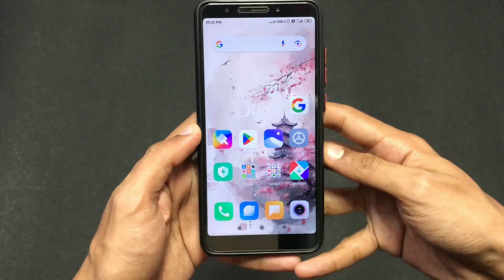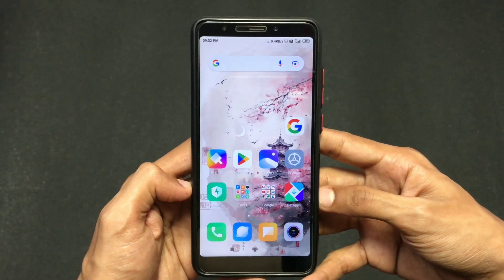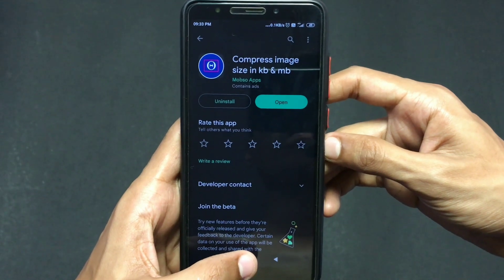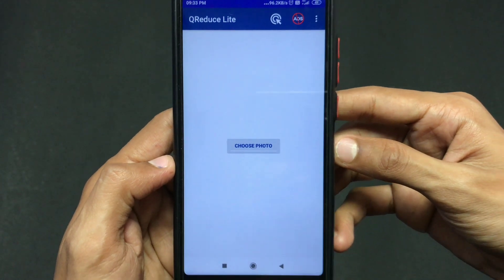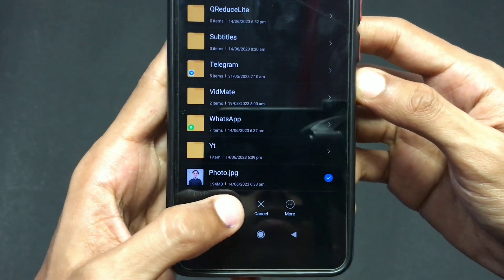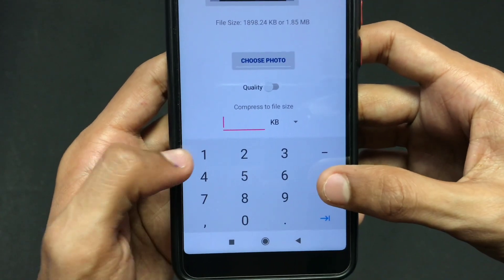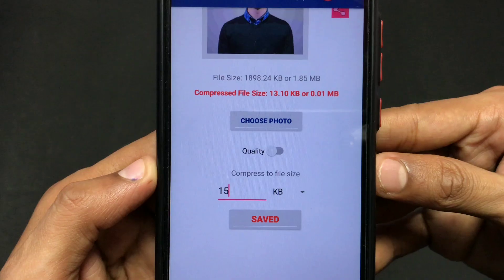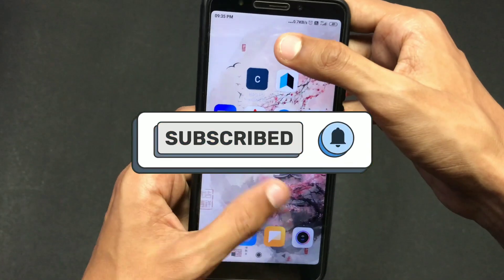Easy Ways To Reduce Image Size In Kb On Your Android Phone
Hey guys today in this video we'll see How To Reduce Image Size In Kb In Mobile.

Sometimes you require to reduce image size to kb when uploading to govt websites, And also for other purposes if you require to reduce photo size to kb without losing quality then this video is gonna help you definitely.

So watch this video till the end to find out how you can reduce photo size from mb to kb in mobile.